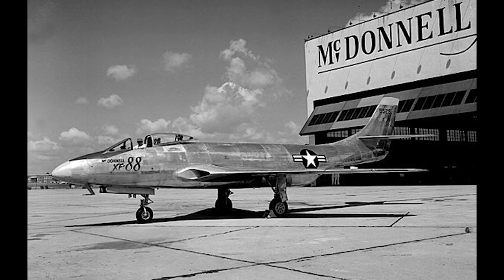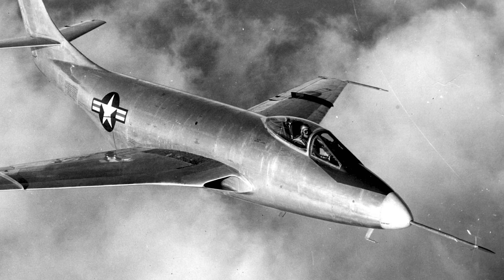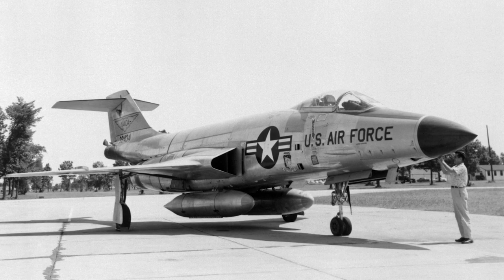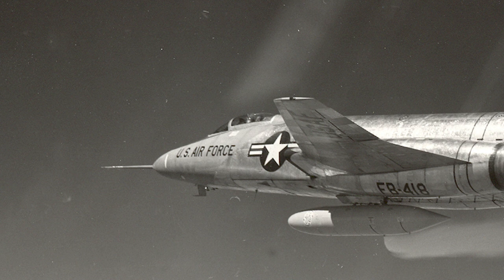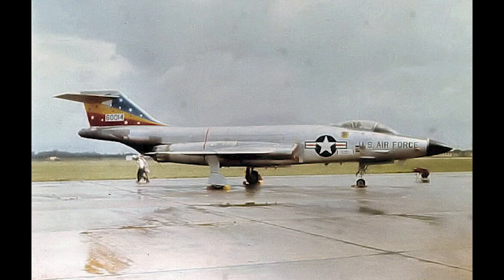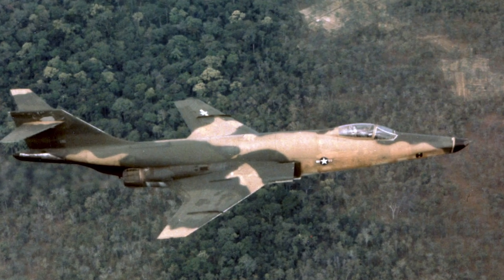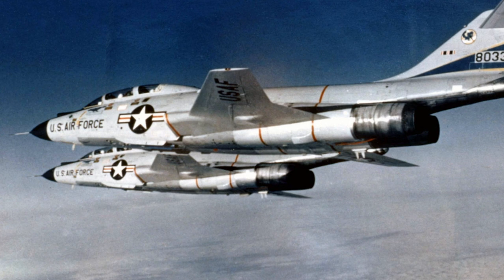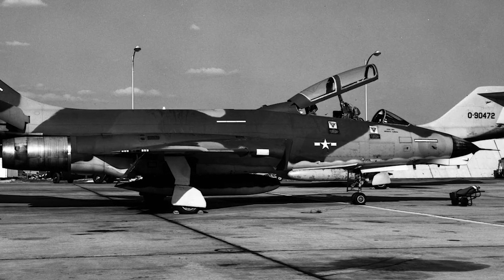McDonnell F-101 / RF-101 Voodoo - A Short History (US Air Force Aircraft History)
The McDonnell F-101 / RF-101 Voodoo was initially designed as a long-range bomber escort, but had its role adjusted to a nuclear-armed fighter-bomber and a photo reconnaissance aircraft. The F-101 Voodoo served in the US Air Force between 1957 and 1972.

MEDIA:
"F-0135 Tactical Airpower" by San Diego Air and Space Museum Archives,